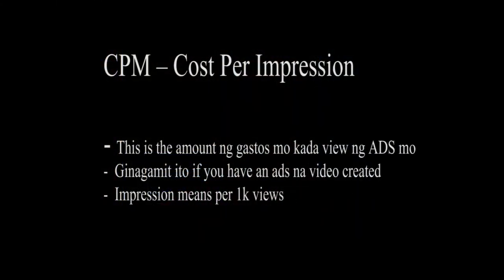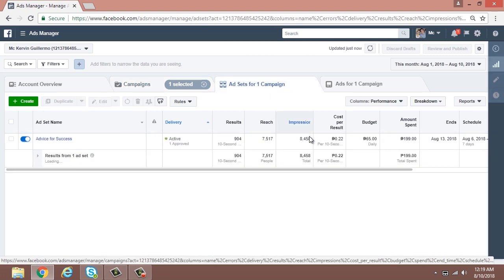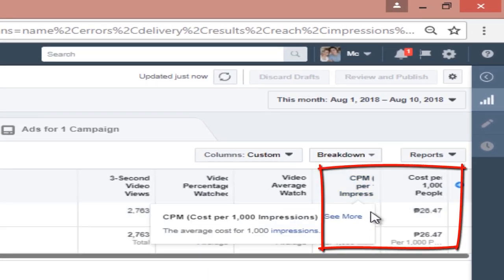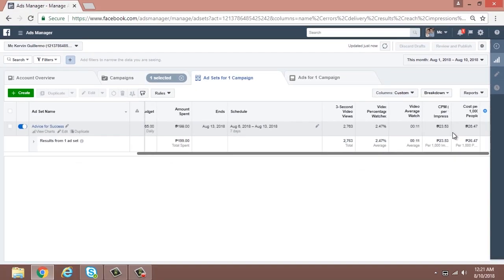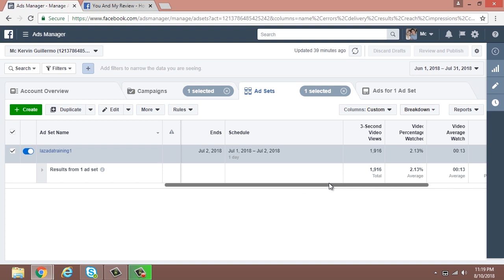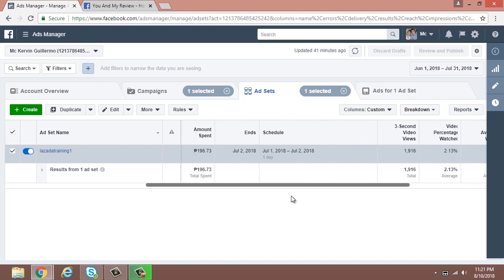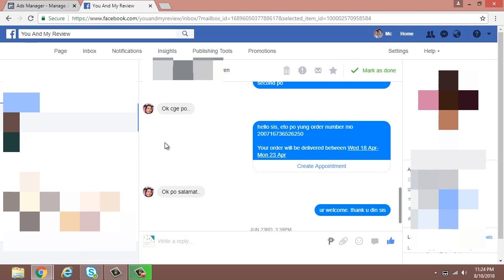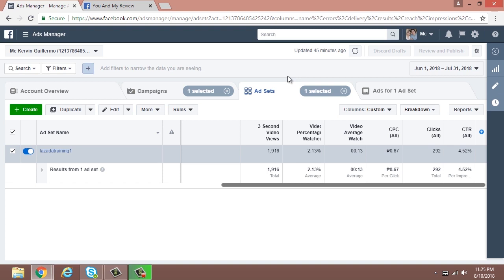Facebook Marketing - Paano Aayusin Para Maging Effective?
Gusto Mo Ba Matutunan Kung Paano
Ka Makakapag Generate Ng Maraming
Prospects At Ma Convert Mo Sila Into Sales?

Para sa mga online entrepreneurs na gumgamit ng facebook for advertisement, this is a simple trick and tutorial para maging effective ang facebook ads mo, lalo na if that is trully sucks and not performing well.

Aside from sayang ang pera mo, hindi ito magiging profitable para sa online business mo, so i decided to share some important thoughts but easy to understand na explanation para matulungan ka na magkaroon ng successful ads.

dalawang metrics lang ang need mo tignan and you will see the difference kapag nagawa mo syang intindihin at i apply sa business mo..